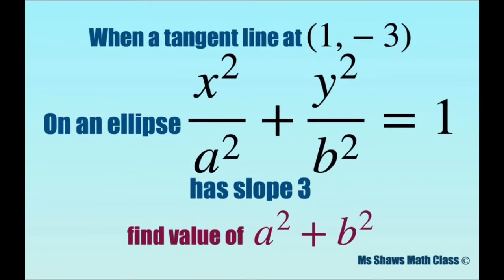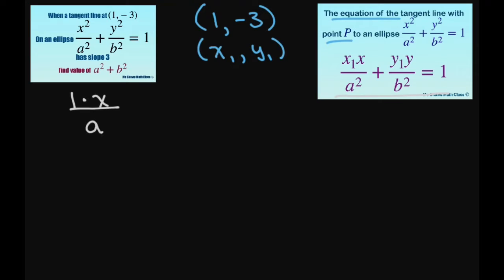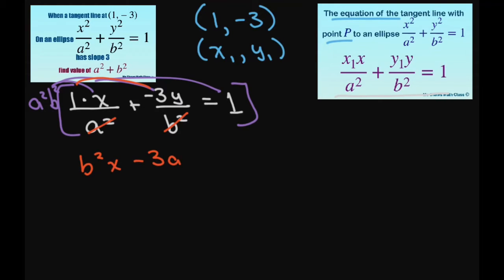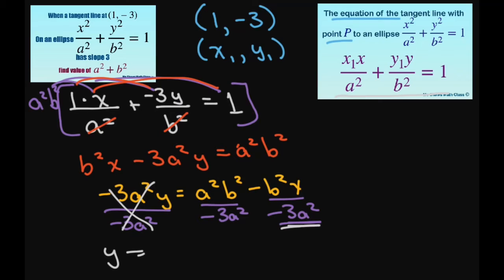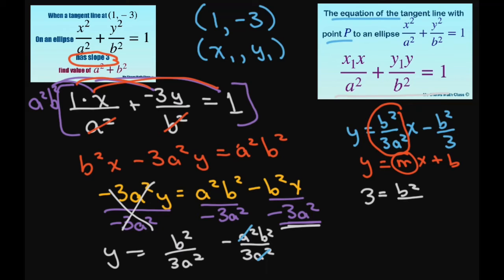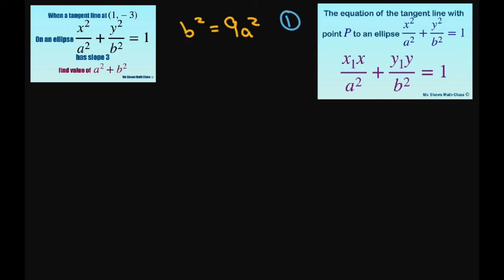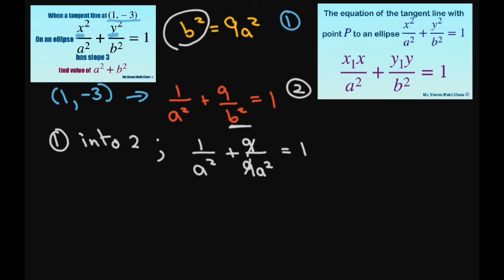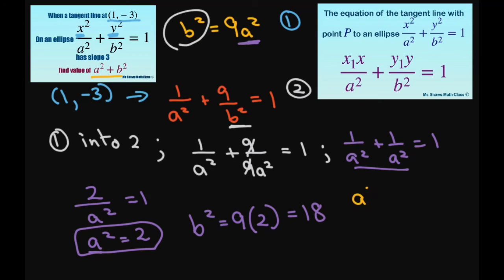When tangent line at (1, -3) on an ellipse has slope 3, find the value of a^2 + b^2.